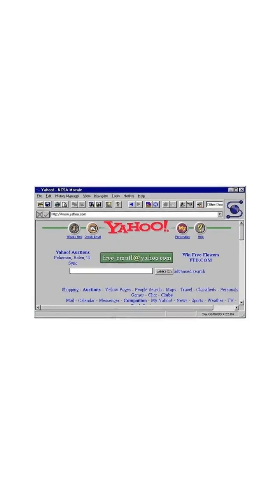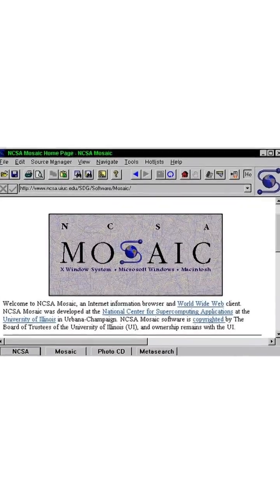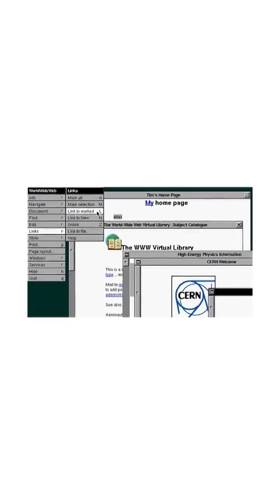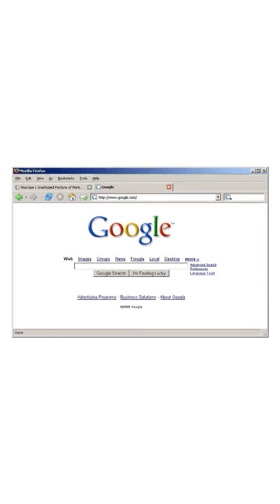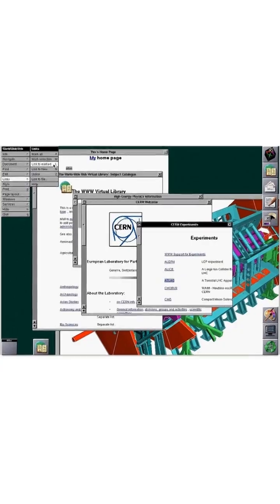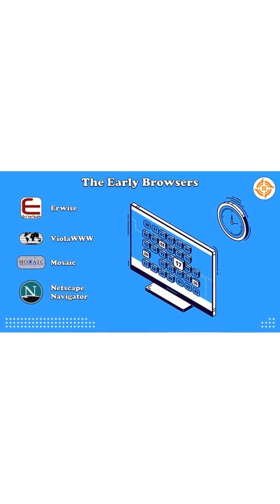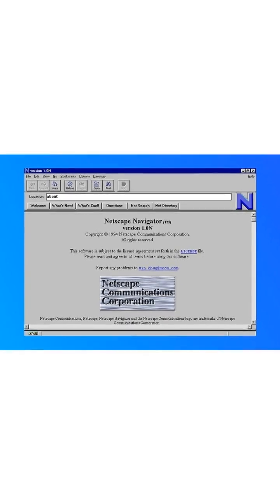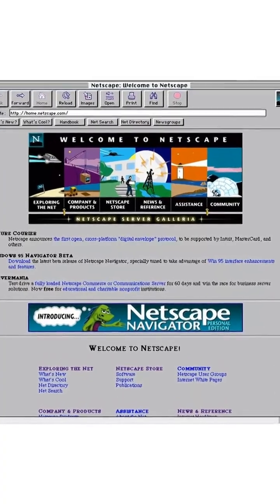How Web Browsers Changed EVERYTHING! 🌐🚀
Ever wondered how clicking a link became so easy? Discover the wild story of web browsers and why they changed the internet forever! Watch the full deep-dive on my channel.